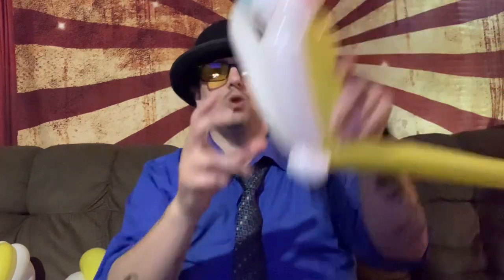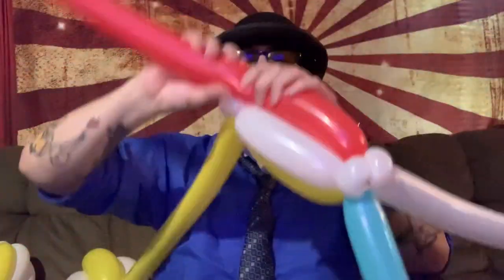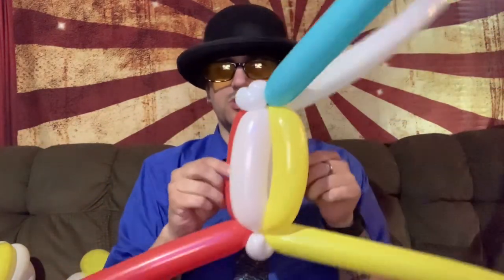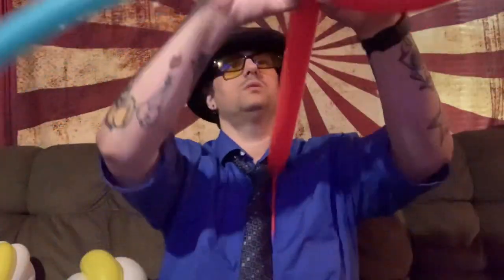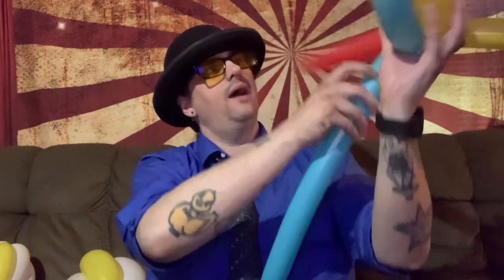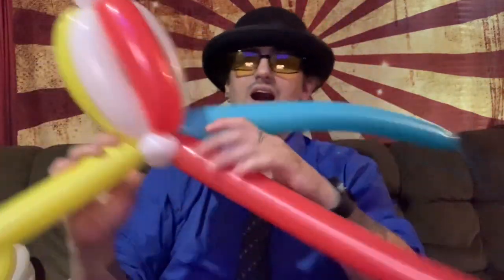Beach ball balloon tutorial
Inspired by a balloon jam with Holly the Twister Sister